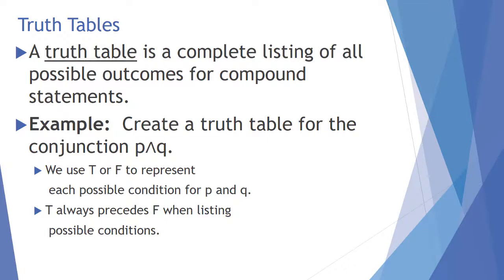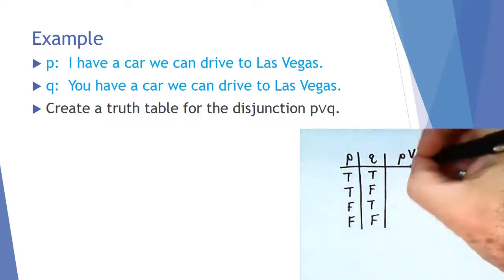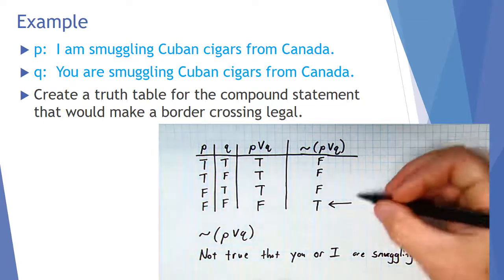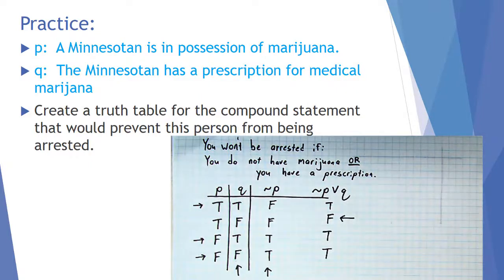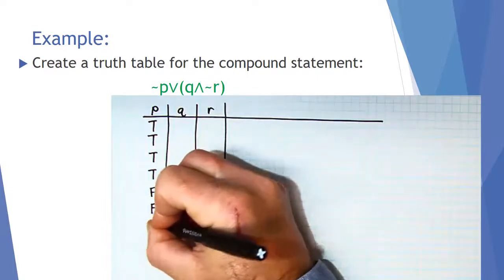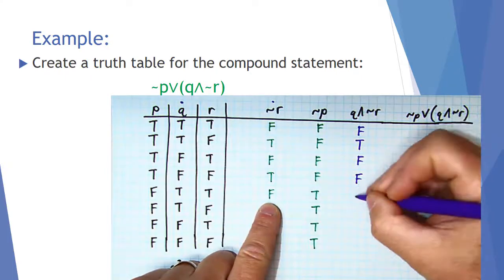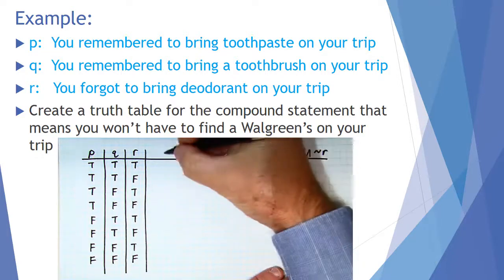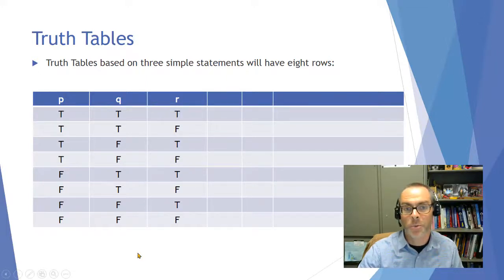OLD Math & Logic: Truth Tables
This lesson shows how to create and organize truth tables for a variety of compound statements.